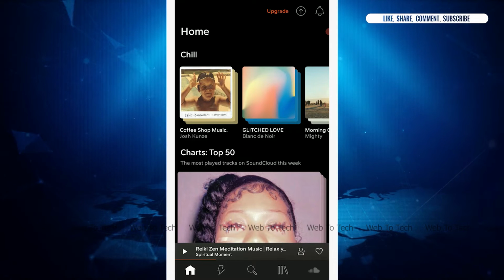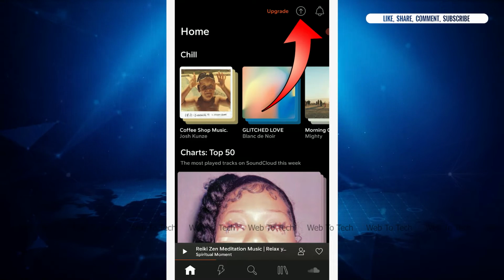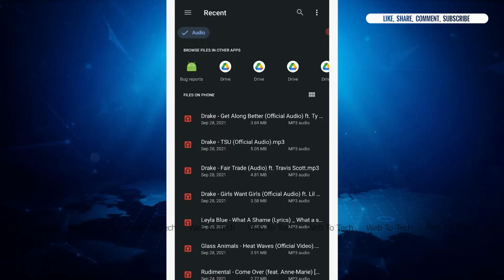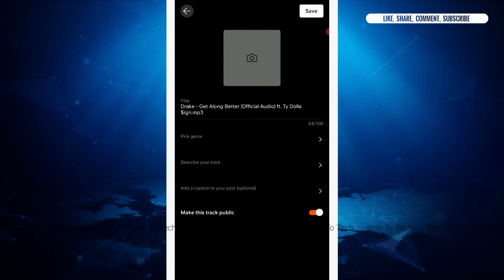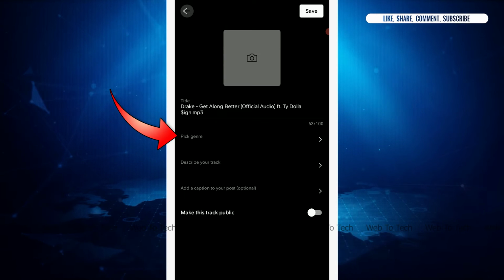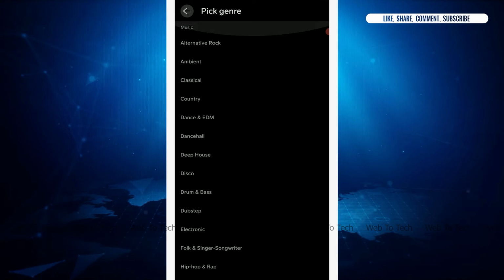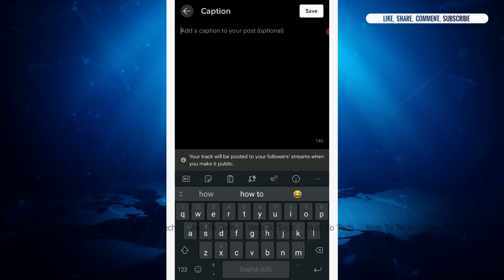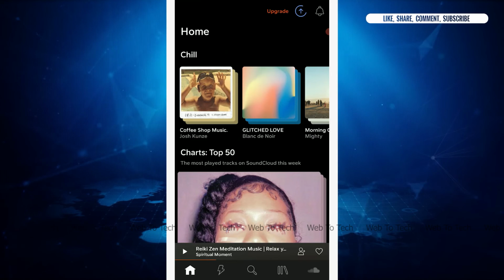How To Upload Music on SoundCloud 2022 | Upload Music on Soundcloud From Mobile App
How To Upload Music on SoundCloud 2022 | Upload Music on Soundcloud From Mobile App @webtotech

SoundCloud is a online music sharing platform and it is available on all devices android, ios, mac, windows, etc. To upload music on soundcloud all you'll need is an registered Soundcloud account and your audio files.
Here in this tutorial video we are going to show you on how to upload audio files in Soundcloud account. Please watch the video till end to learn.